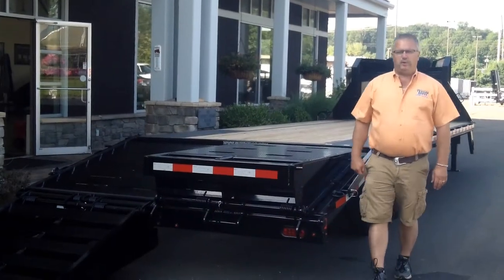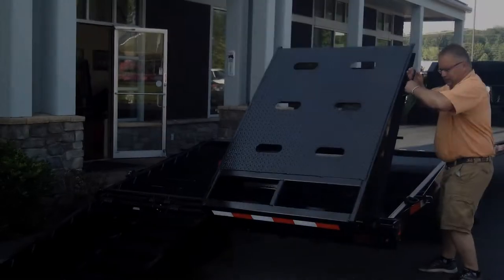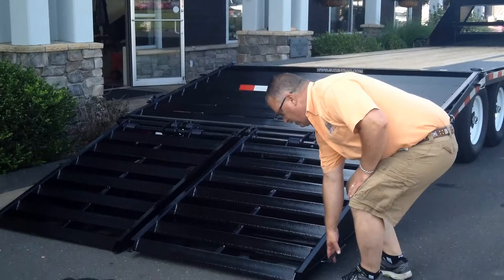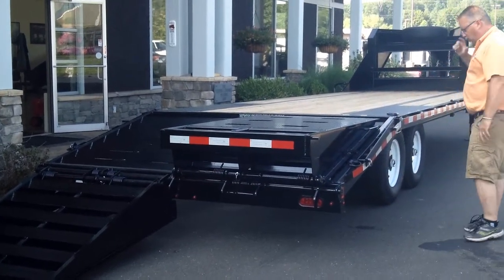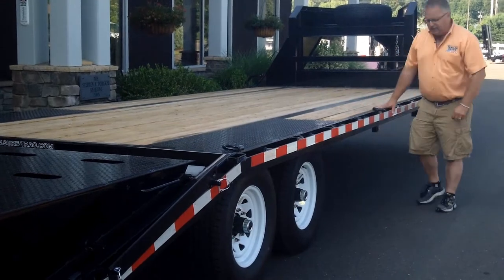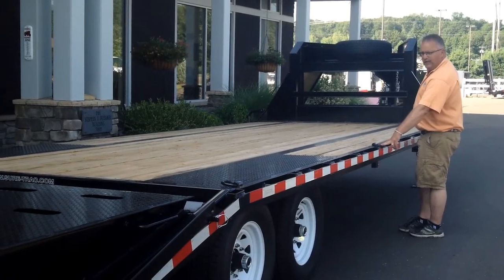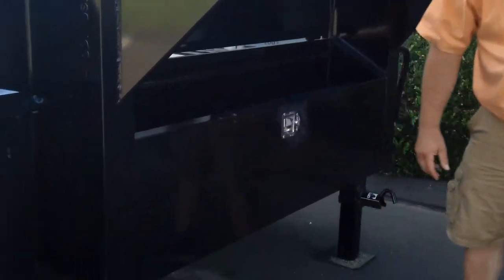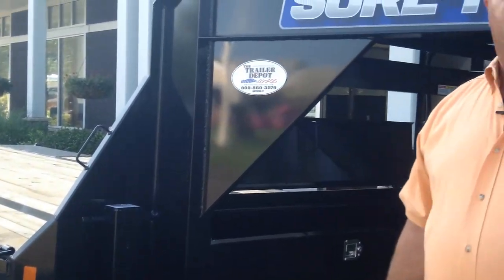The Trailer Depot- Sure-Trac 8’6″ x 20′ +5 Deckover Gooseneck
Features include 20' Long Deck with 5' Beavertail, 33" Deck Height, Bi-Directional Springs in Ramps, Ramps Extend to the Full Width of Trailer, 8 D-Ring Tie-Downs,and Dual Drop Leg Jacks!